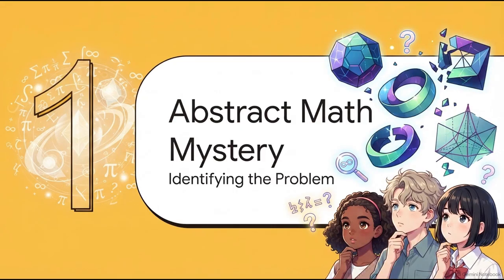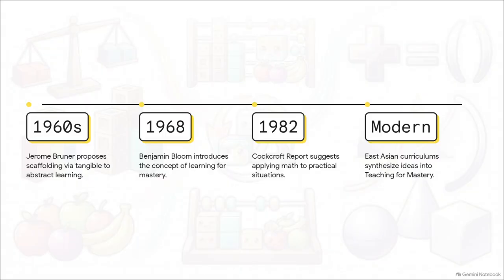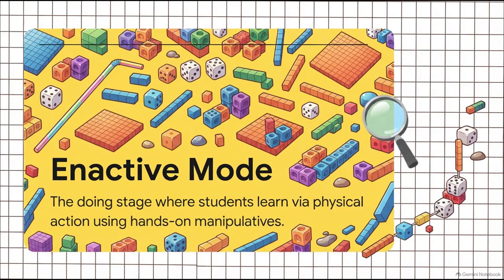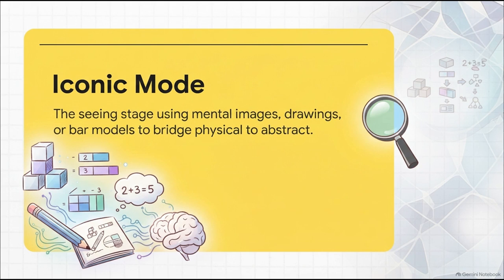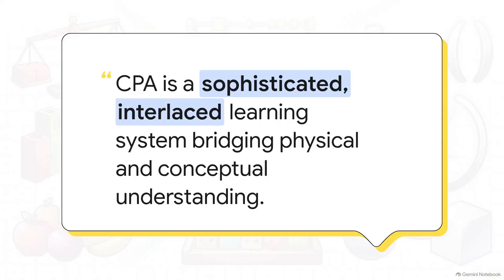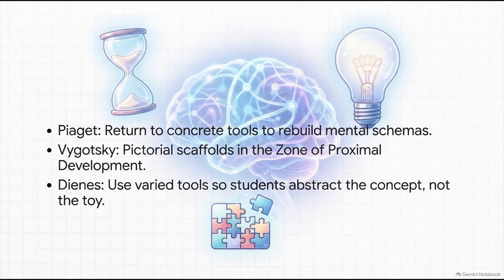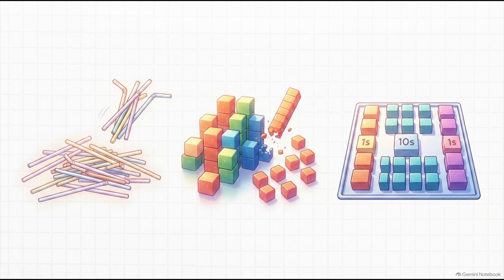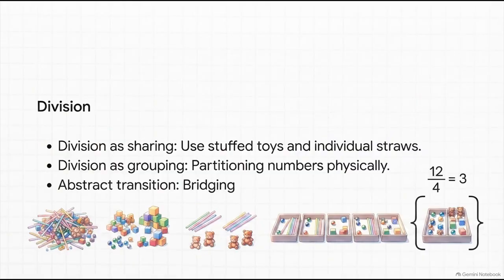The CPA (Concrete-Pictorial-Abstract) Approach